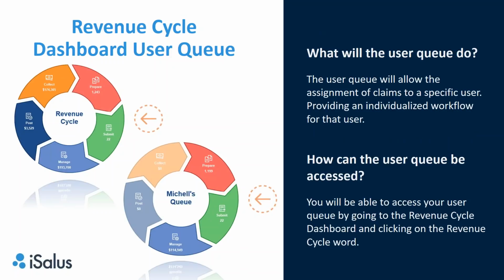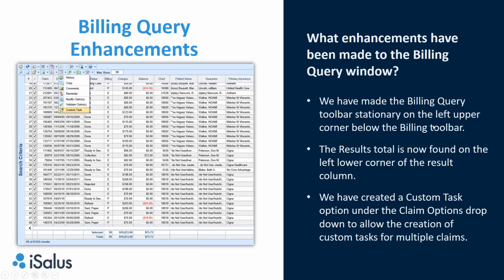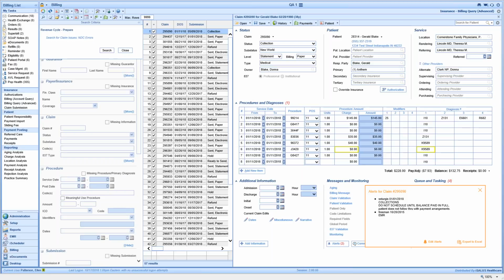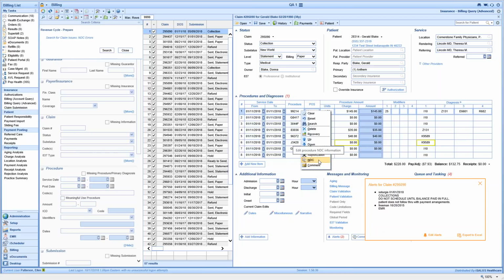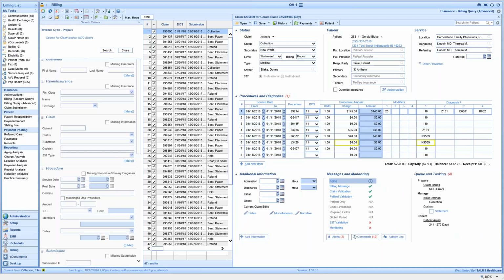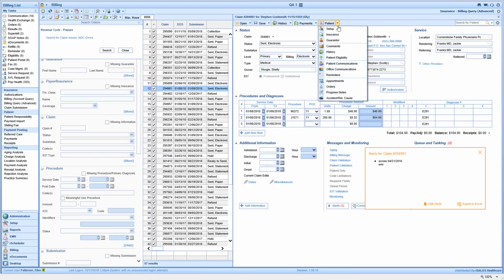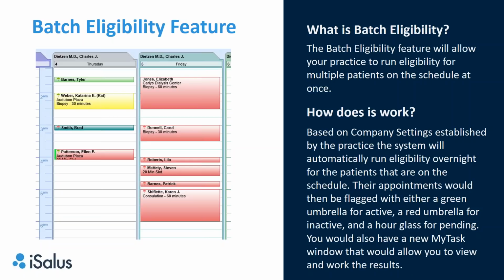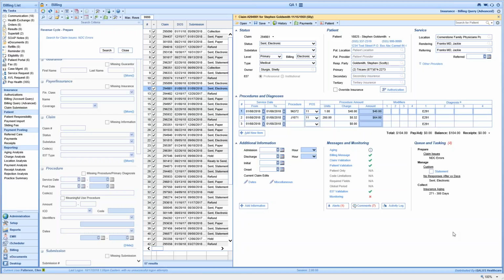Release 18.4 Billing Webinar Production